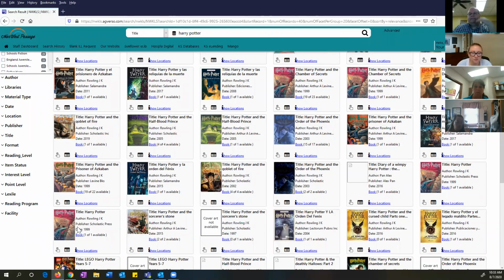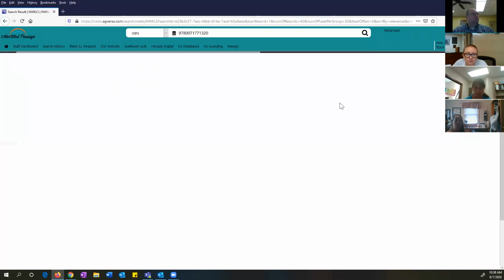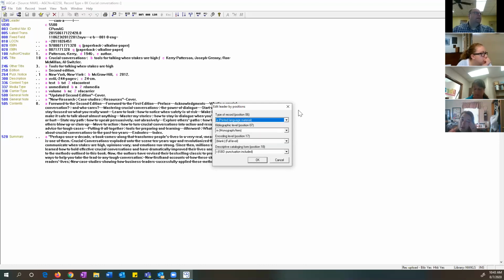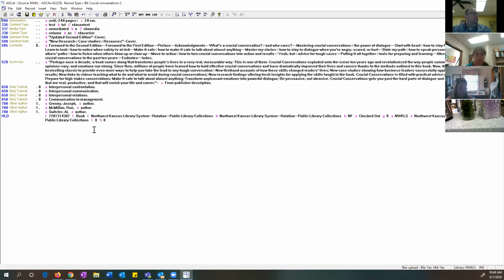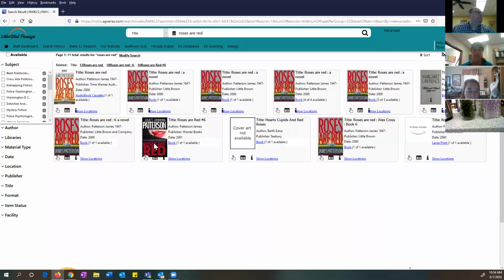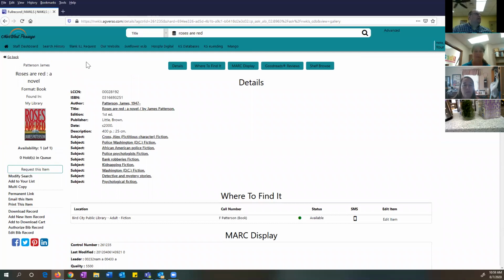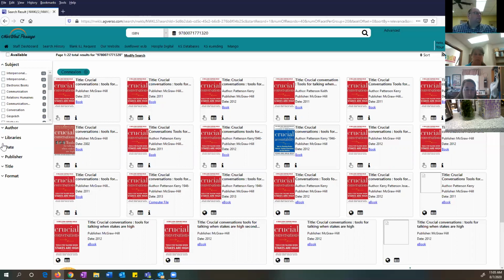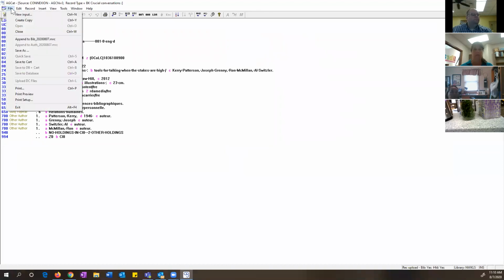Verso Duplicate Workshop